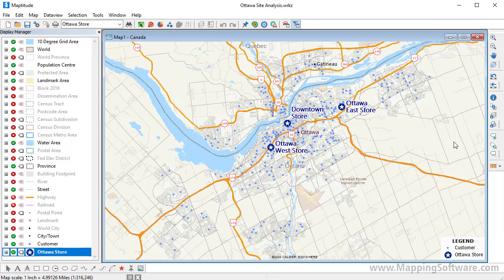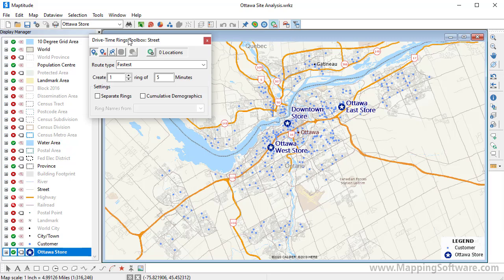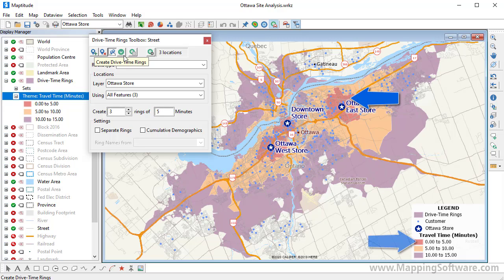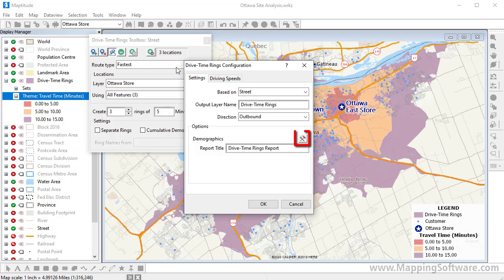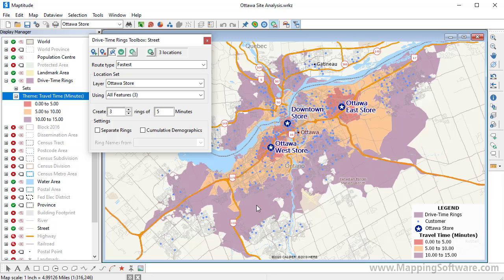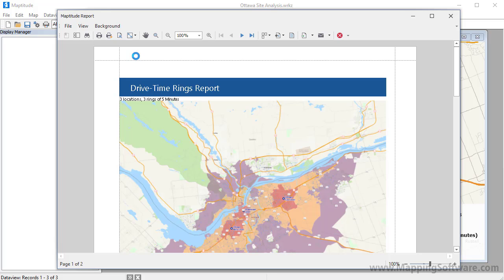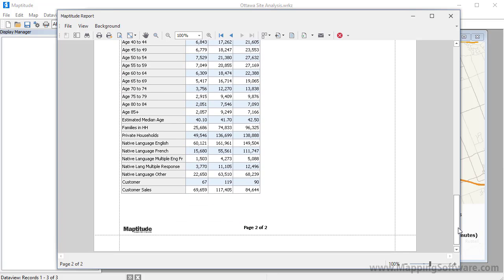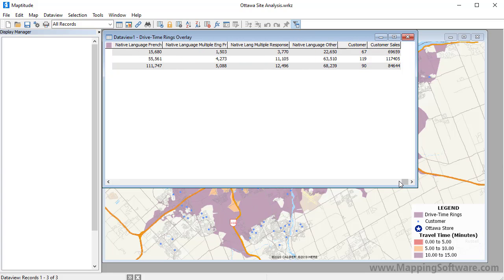Maptitude 2021: Drive time rings, drive time zones, travel time zones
Using Maptitude to create rings based on the time it takes to travel over a street network from one or more origins